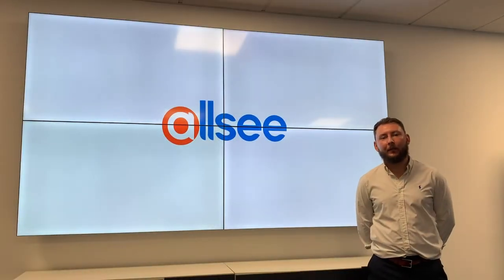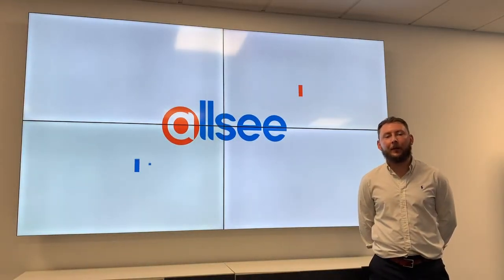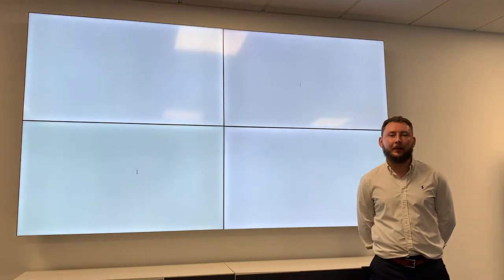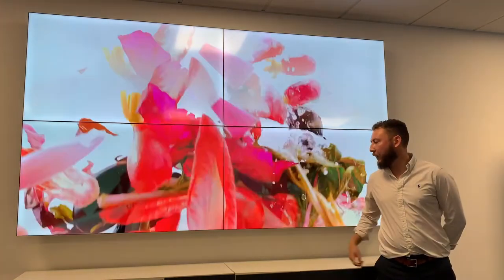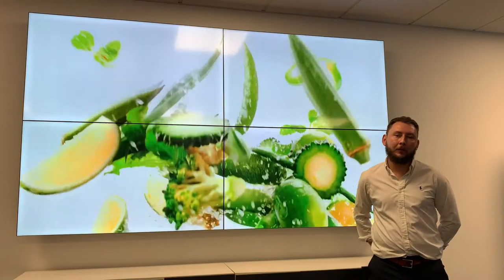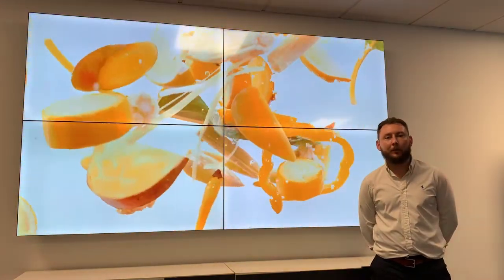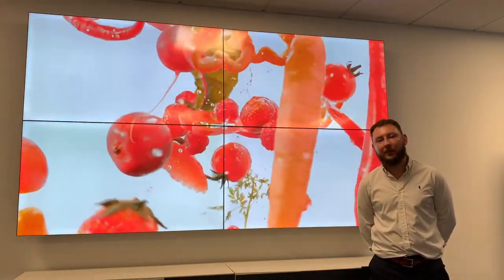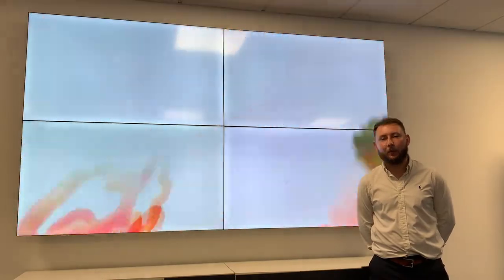LCD Video Wall Displays with Super Narrow Bezel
Aaron shows off our recently-upgraded 49" & 55" LCD Video Wall Displays, which feature a screen-to-screen bezel of just 3.5mm and a built-in video matrix processor that allows you to daisy chain 4K content.